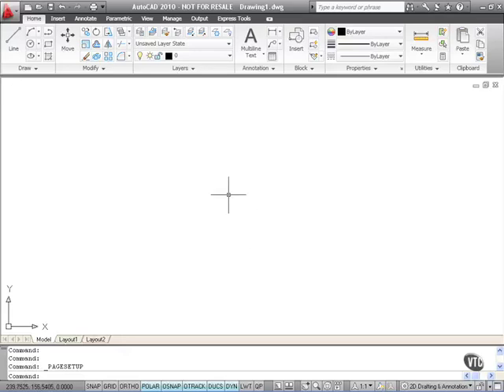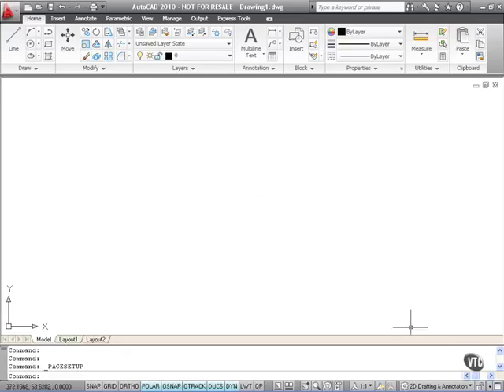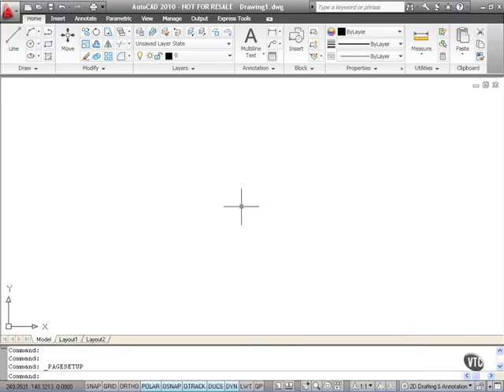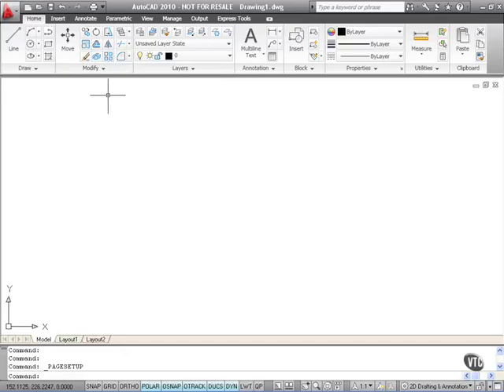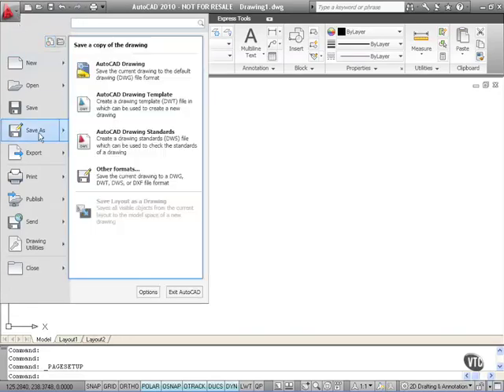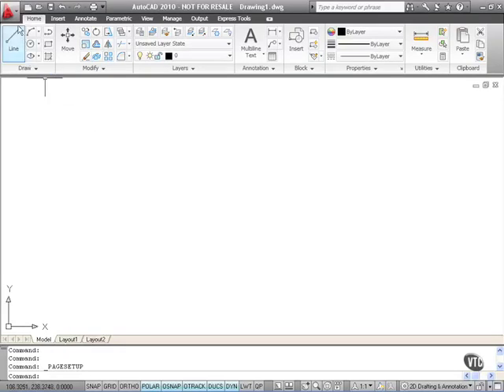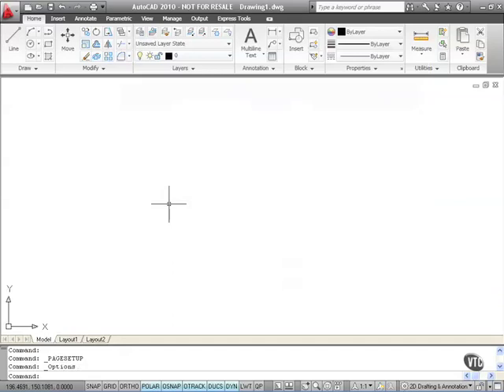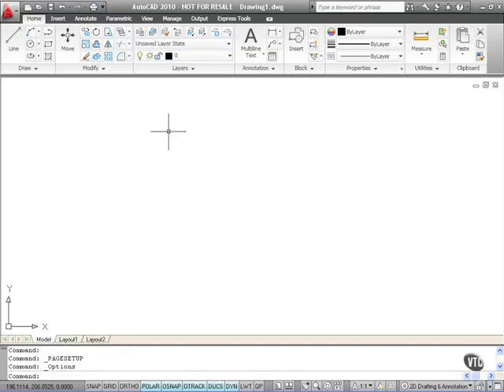introduction of auto cad 2010 part1